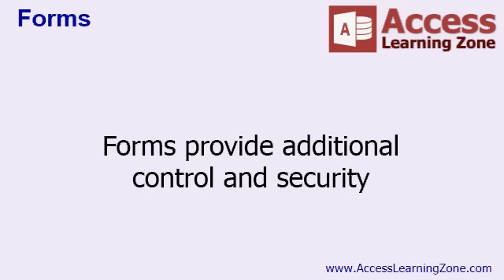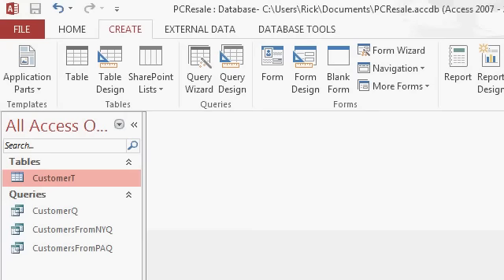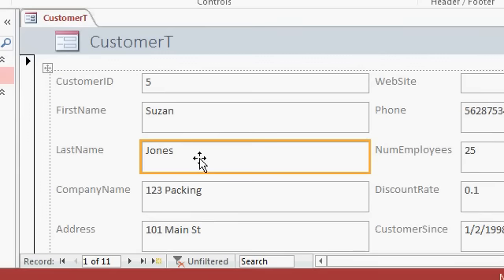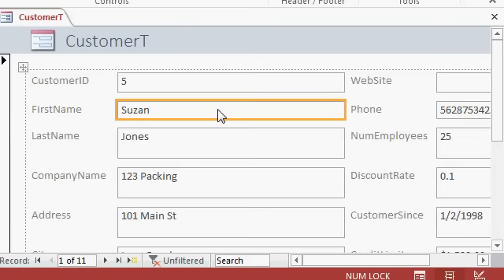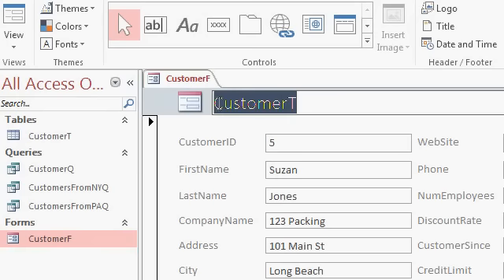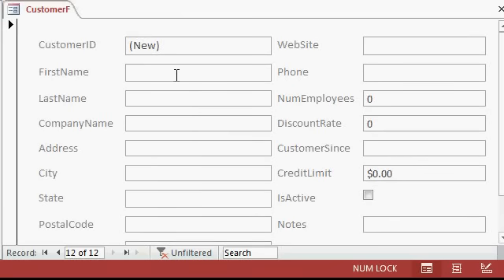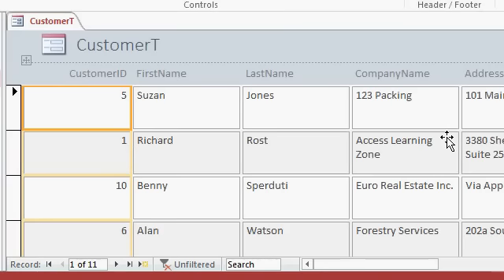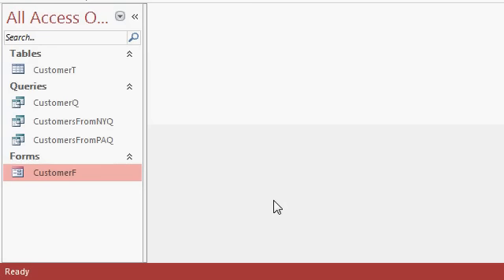Microsoft Access 2013 Tutorial Level 1 Part 10 of 12 - Customer Form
Forms are great for designing a nice, clean user interface for your database. They're especially perfect if other people need to work with your database because you can present to them only the data they need to see - and lock everything else. You will learn how to build forms to show a single record, multiple records (continuous forms), and a split form to show both. You'll learn about labels and text boxes, how to resize them, and how to save your form. We'll discuss editing data in your form, using record selectors to delete records, and how to use navigation buttons to move around.

Lesson 10 covers: Why use forms? What are forms good for? Create a simple customer form, Different ways to build forms, Single Form, Label and Text Box, Form View, Layout View, Resizing Text Boxes, Layout View uses Rows & Columns, Save Form, Delete Form Title & Logo, Open in Form View, Editing Data, Using Navigation Buttons, Pencil indicates Dirty record, Record Selector, Delete a Record, Create a Multiple Items form, Continuous Forms, Create a Split Form.

Watch all 13 videos in this series on YouTube via this Playlist